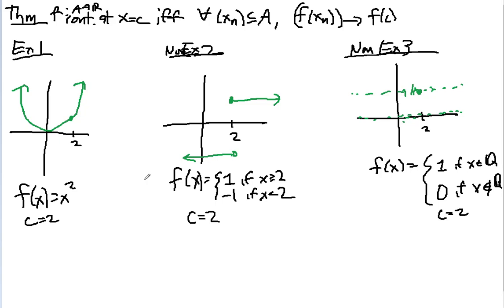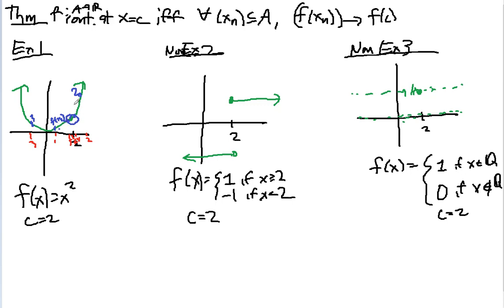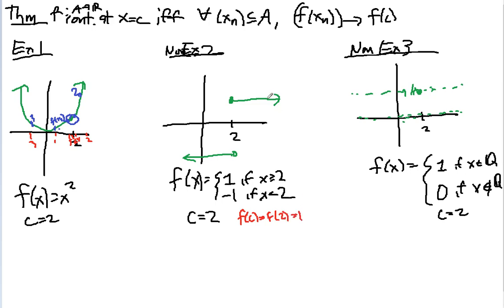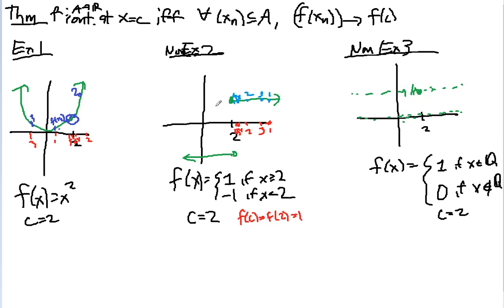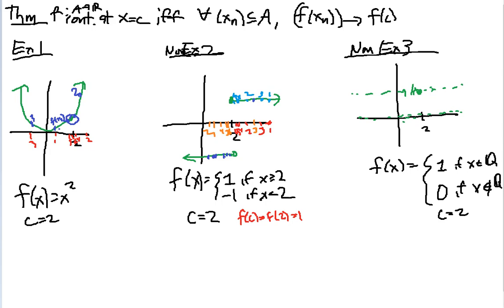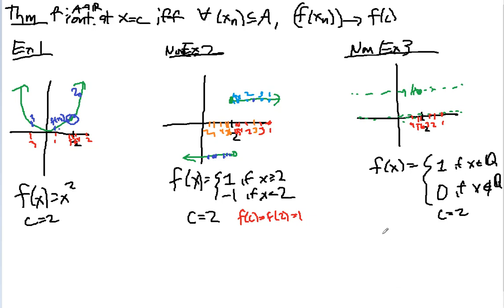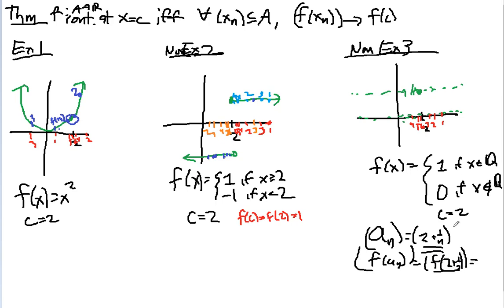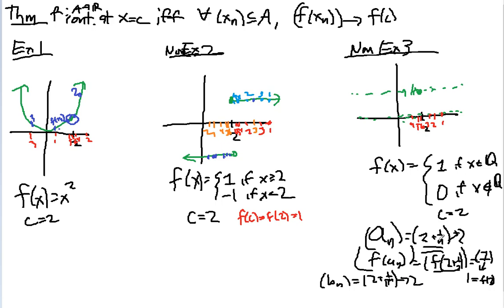Continuity with Sequences